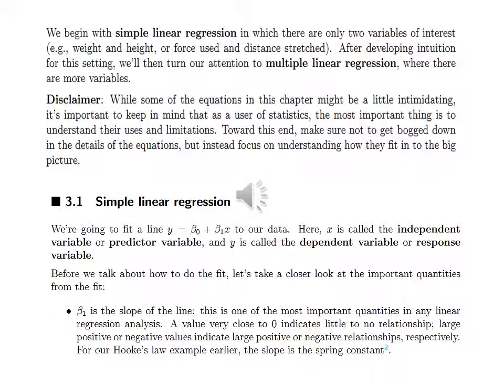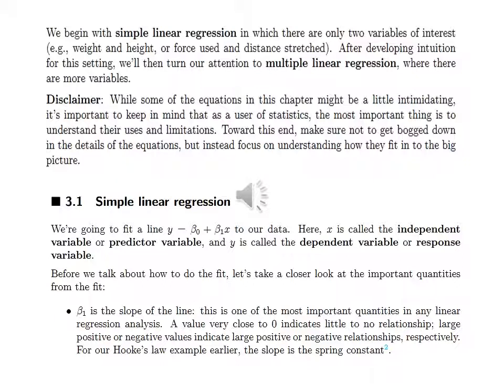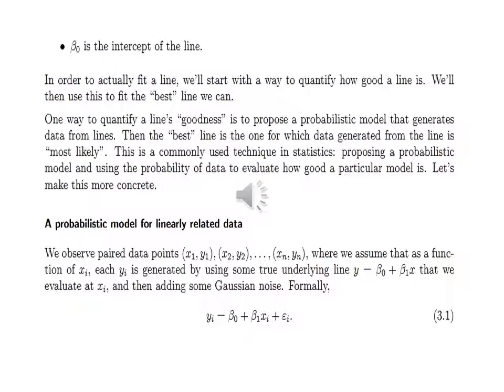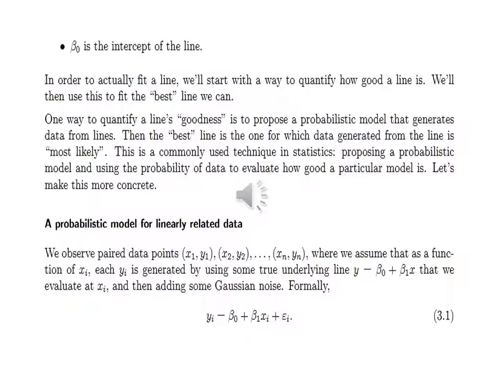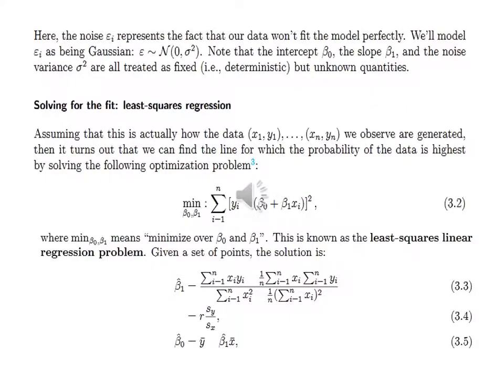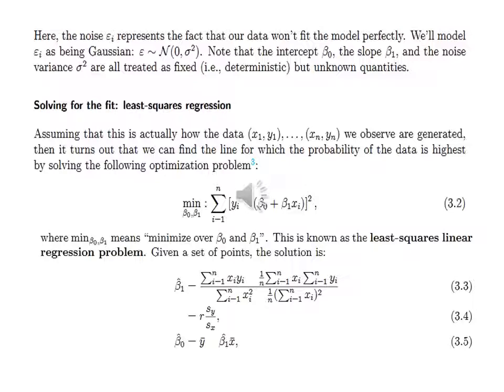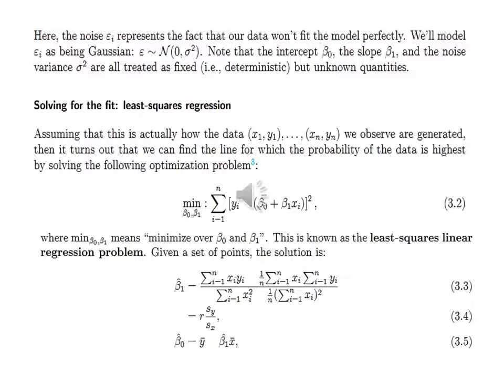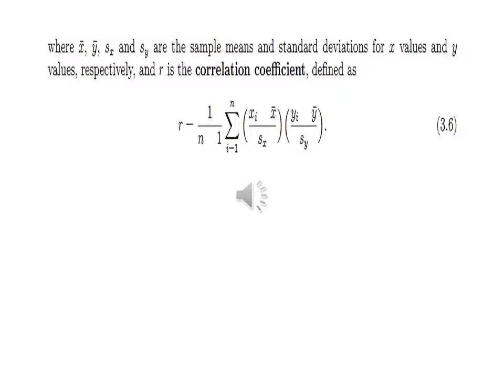الاقتصاد القياسي الفرقة الرابعةانجليزي المحاضرة الرابعة